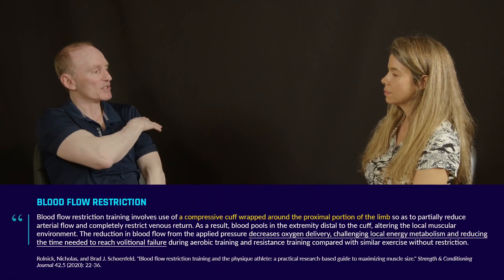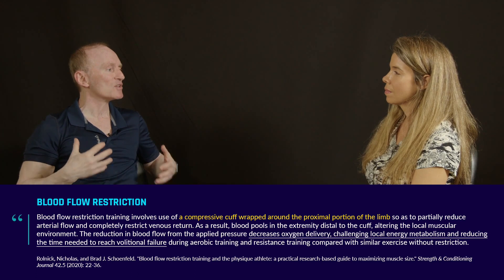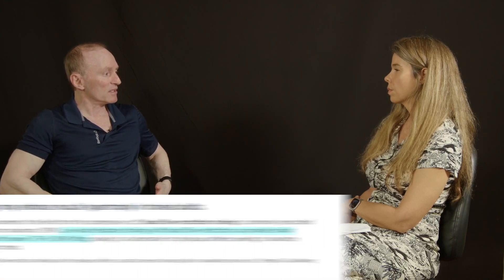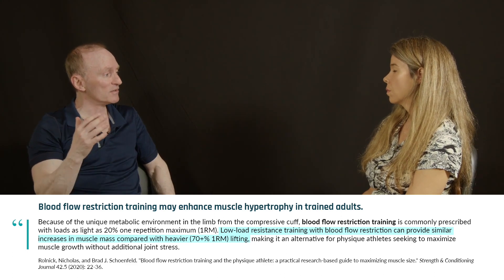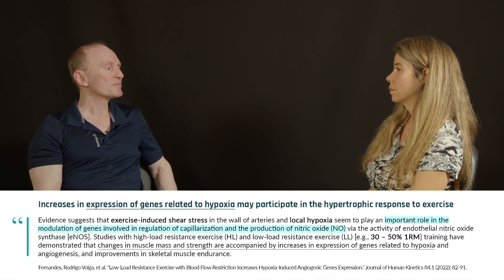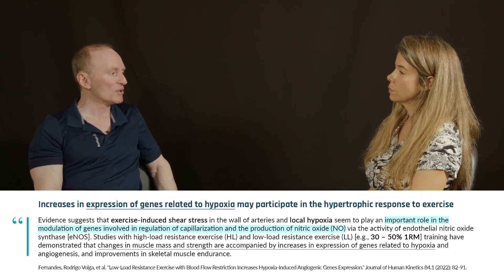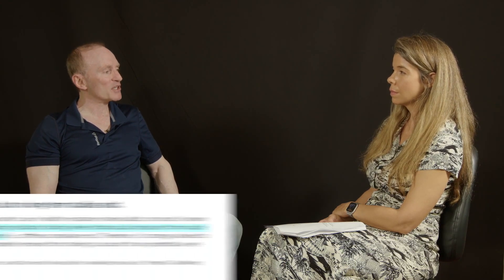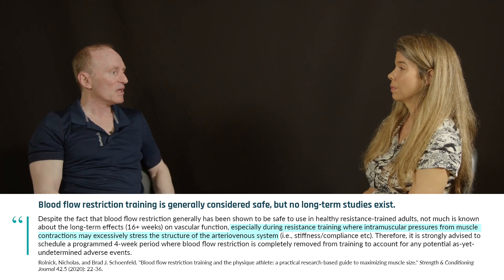Blood flow restriction training│Dr. Brad Schoenfeld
Blood flow restriction training uses a cuff applied proximally to the upper portion of the muscle, usually the arms or the legs. Lifters then perform an exercise such as a biceps curl with the cuff in place. An advantage of this type of training is that very light loads will fatigue a muscle more quickly than without the cuff, and because a lighter load is used, there may be less joint stress.
 Dr. Schoenfeld outlines the evidence of how blood flow restriction affects muscle hypertrophy and strength adaptations, whether it has risks, and if it is suitable for everyone. In this clip, Dr. Brad Schoenfeld describes how blood flow restriction is used, its advantages, and possible drawbacks.

Interview published on Dec 6, 2022